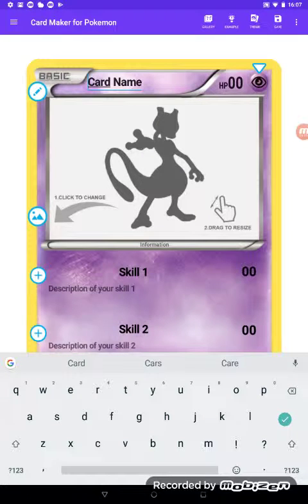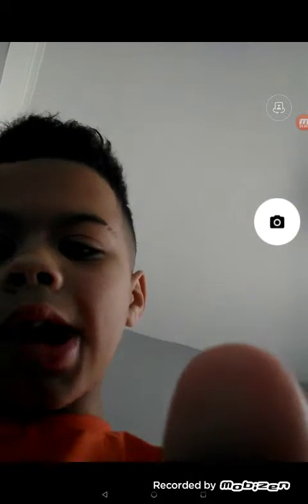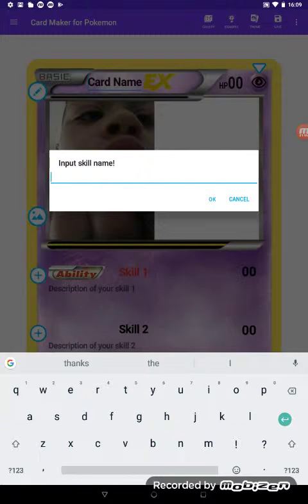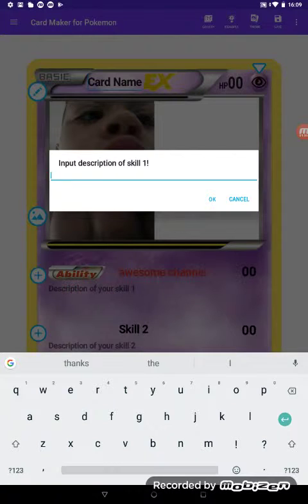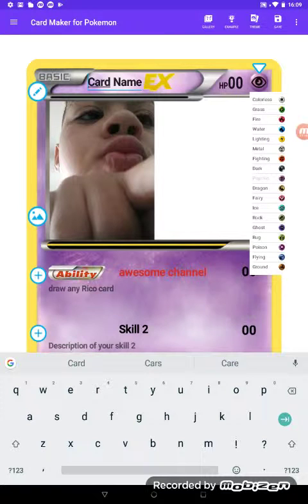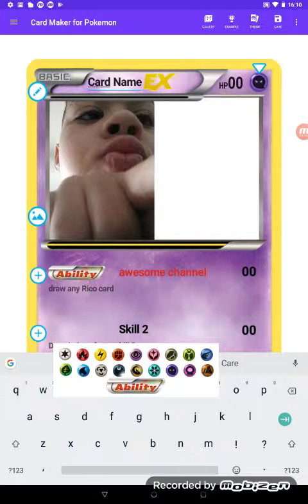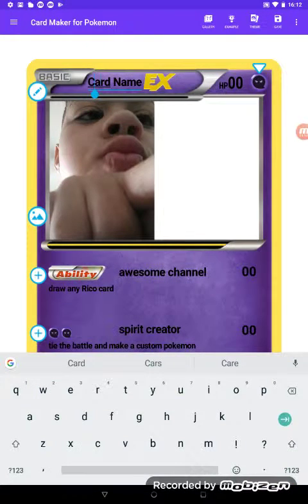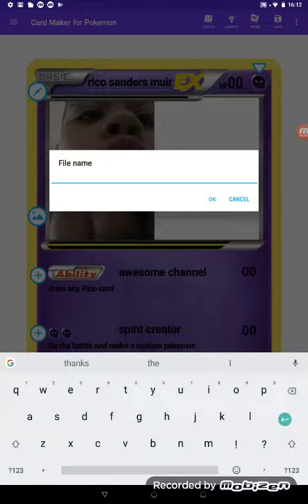How to make a pokemon card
Watch this if you need help making a pokemon card